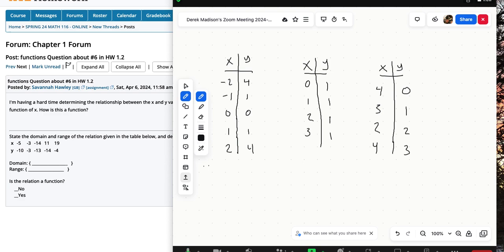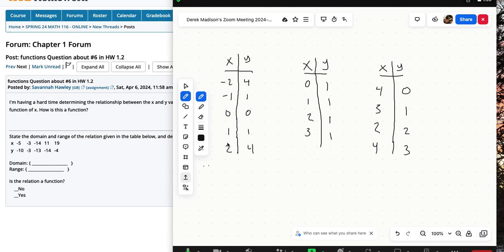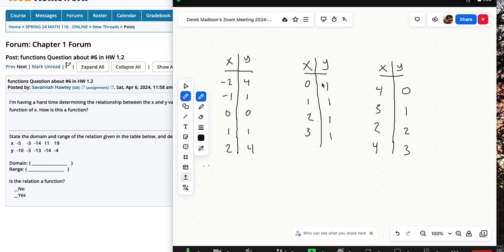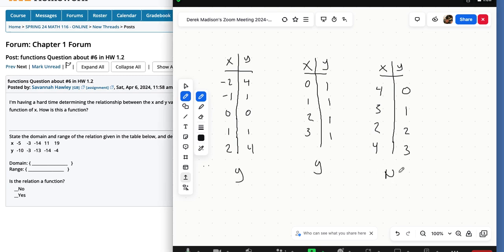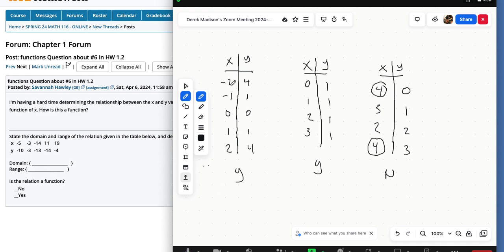116 1 2 #6